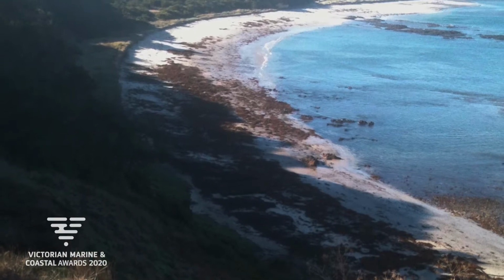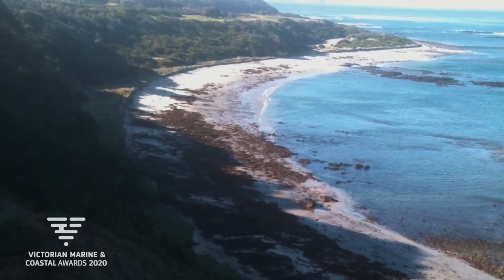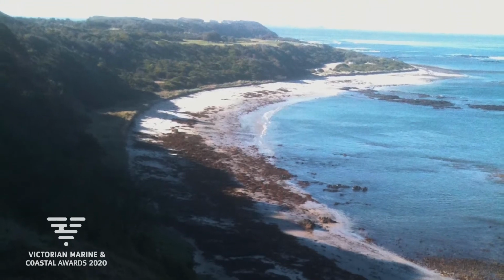Coastal Flinders Restoration Project - Friends of Flinders Coastline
Finalist - Victorian Marine and Coastal Awards 2020
Category: Distinction in biodiversity and ecosystem conservation